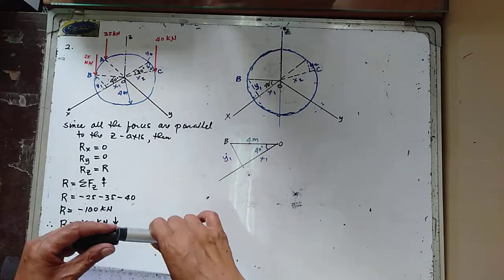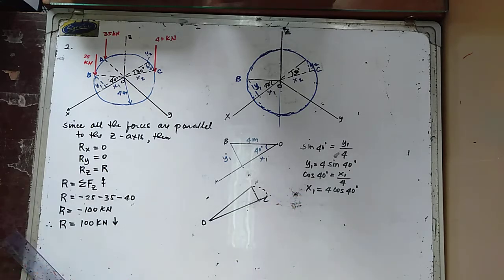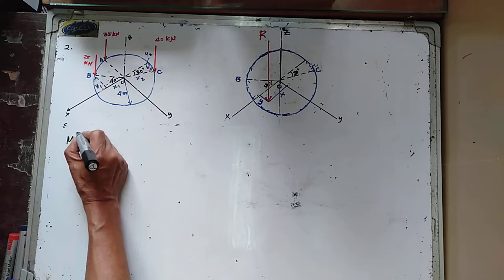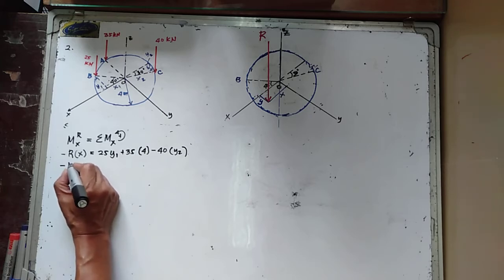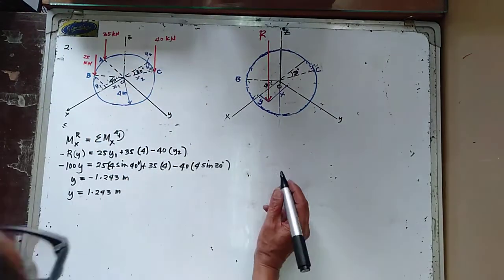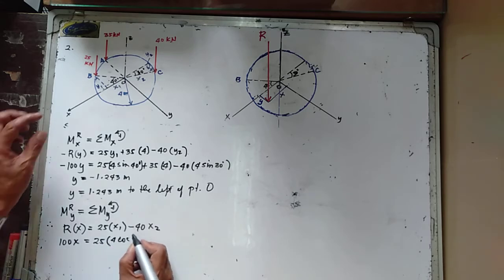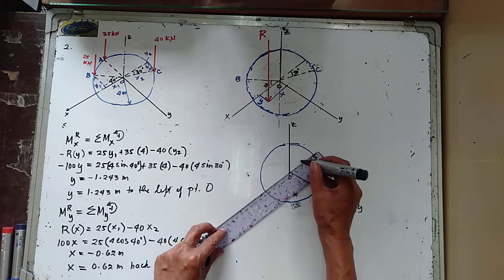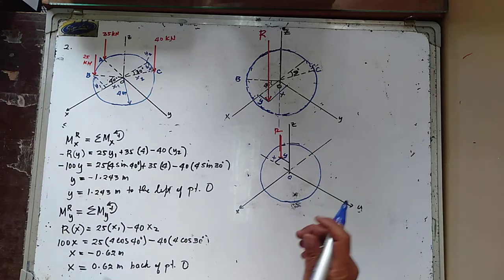Resultants of Force Systems part 11